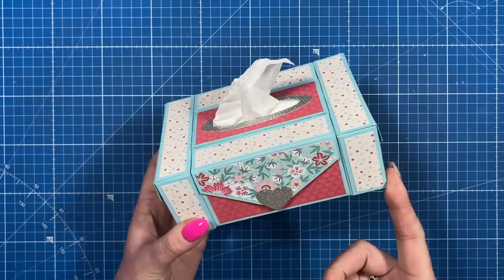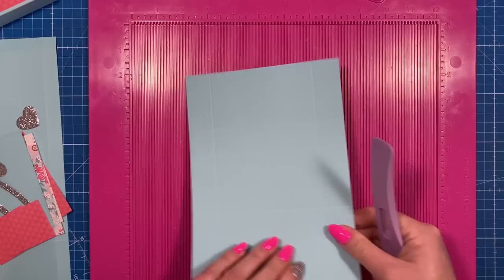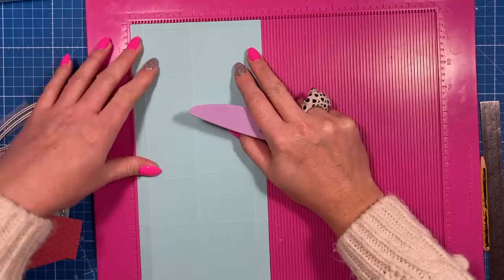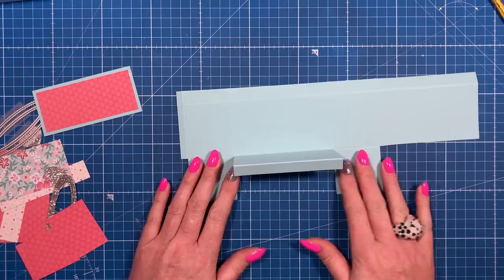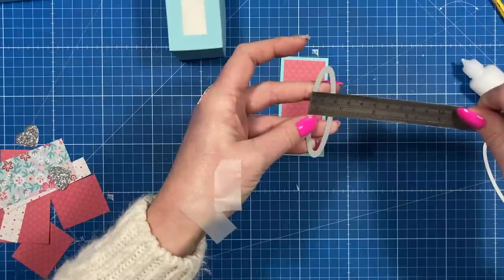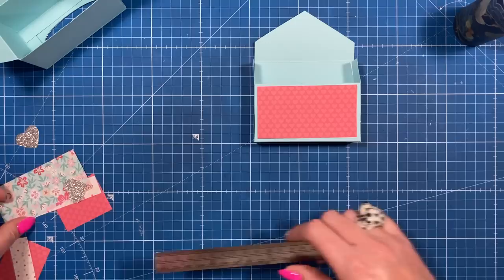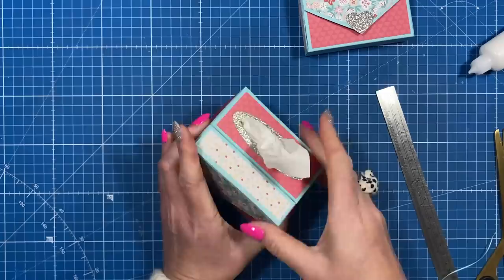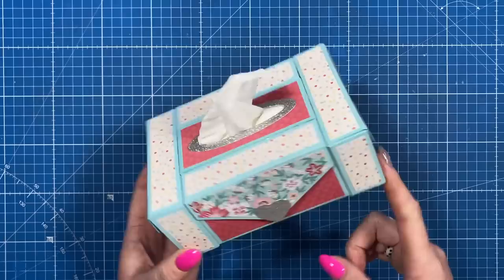Mini Tissue Box with Refill OR Treat Boxes!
Make a cute Tissue Box for mini tissue packs, or use it for small gifts. Unusual packaging ideas for many occasions.

Please find links to some of the products I've used below.
Katie Skilton collection.
Hook & Loop
The tissues I used are from Poundland and measure approx 2'W, 3.3/4H & 7/8'D

Chrome base plate.
Quick grab glue I use for small areas.
My white smooth cardstock is 300 gsm.
From Amazon
My Pink & Purple Scoreboard by Hunkydory.
My metal rulers.

Sam